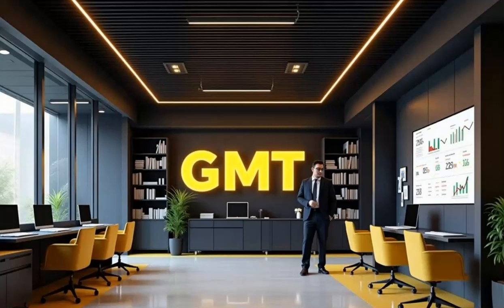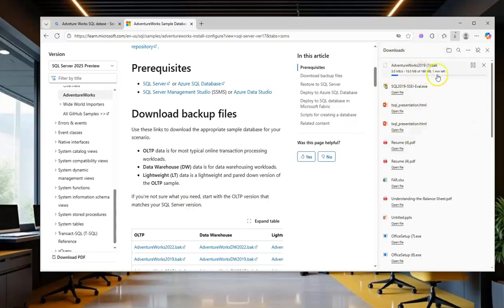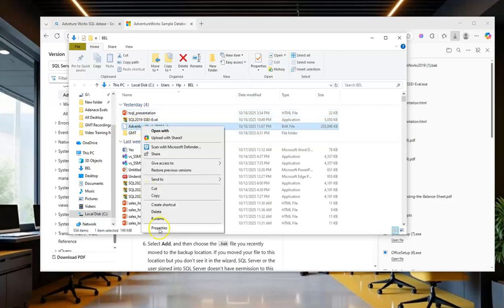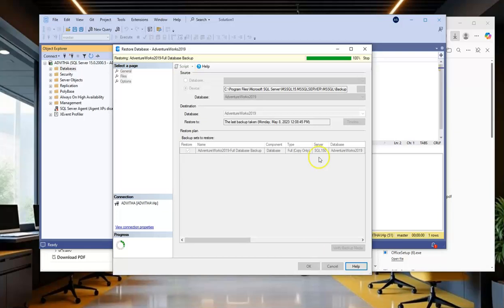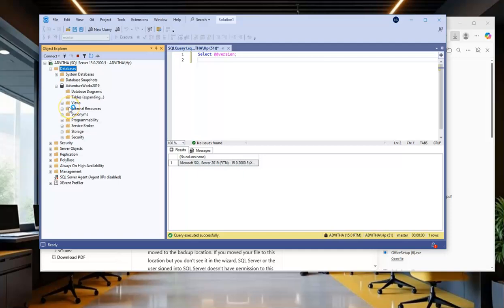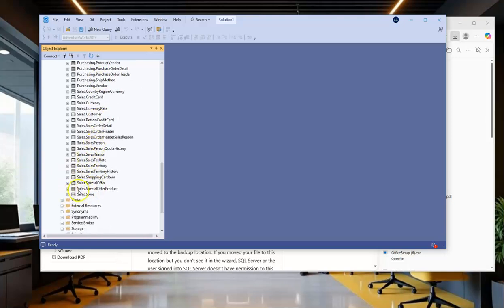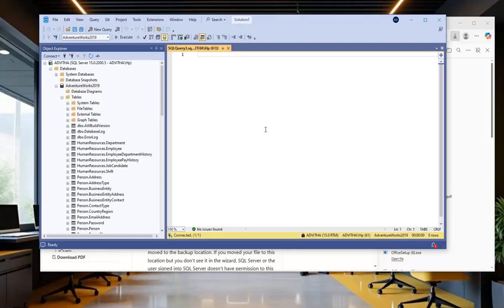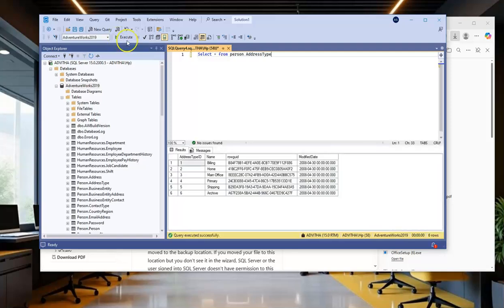Free Course - Module 09 Import Restore Database